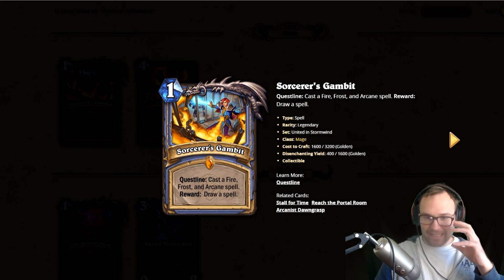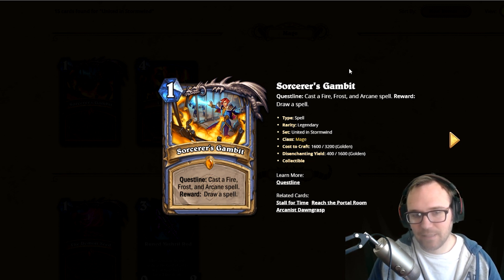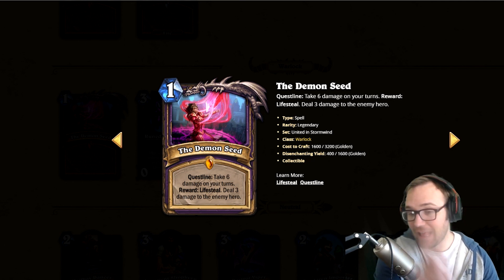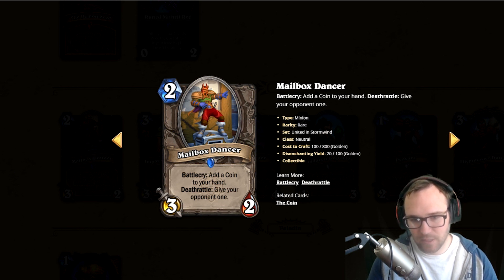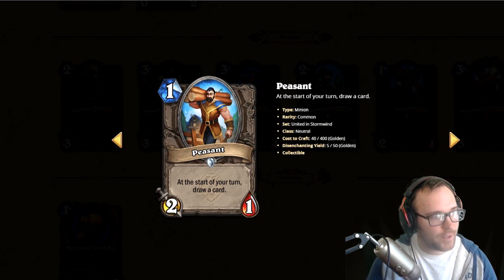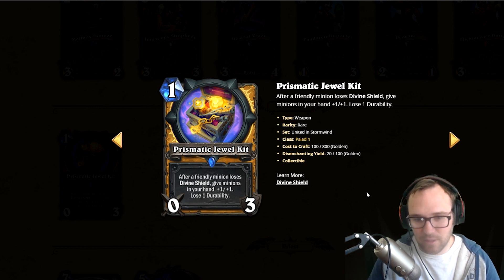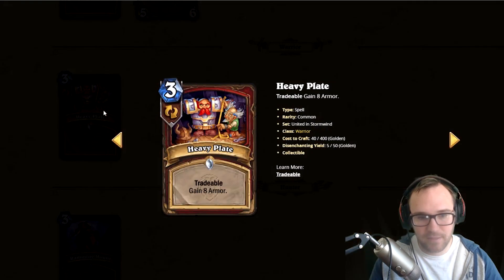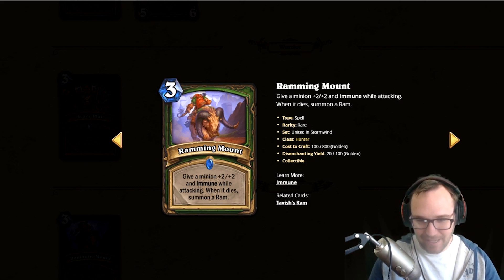New Expansion United in Stormwind Revealed! My Thoughts and Card Ratings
Hey guys I talk about the new expansion, some of the new mechanics and give ratings on some of the new cards! Enjoy